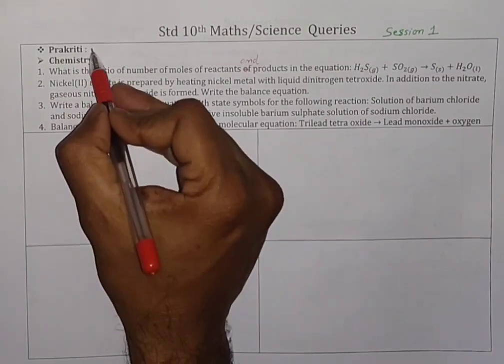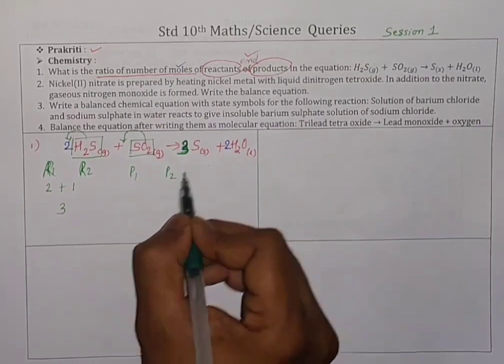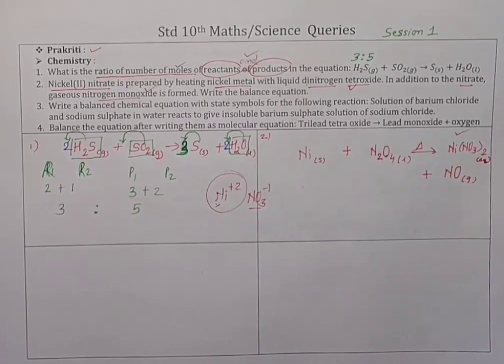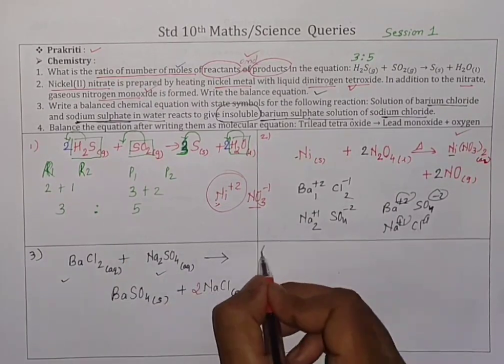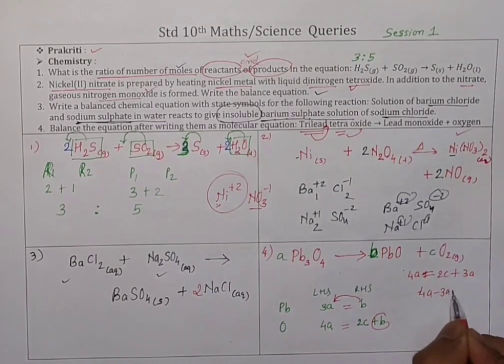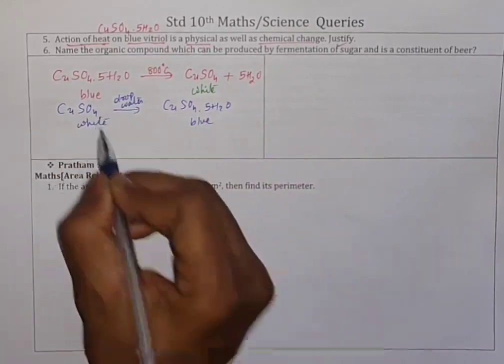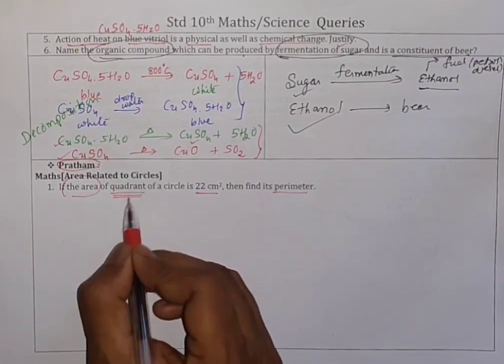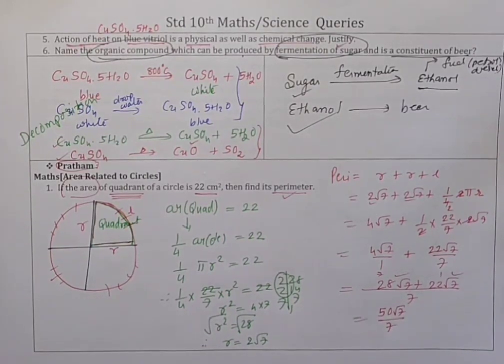Std 10 Maths & Science Query Session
Chemistry & Maths(Area related to circles)